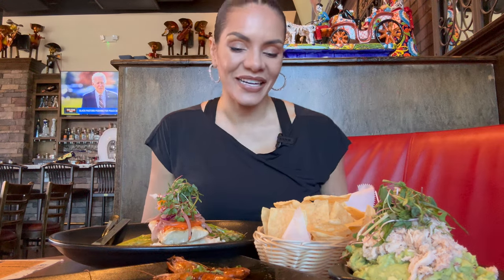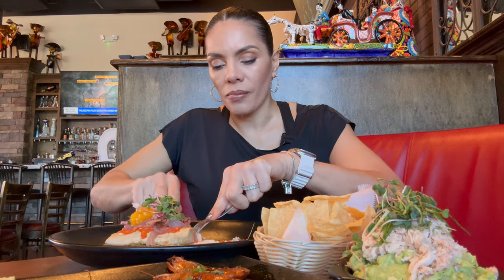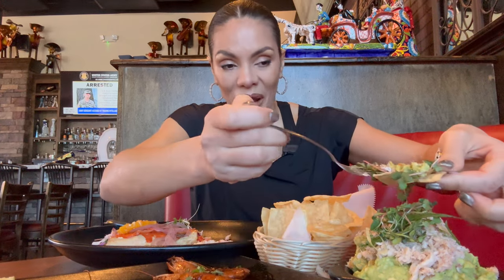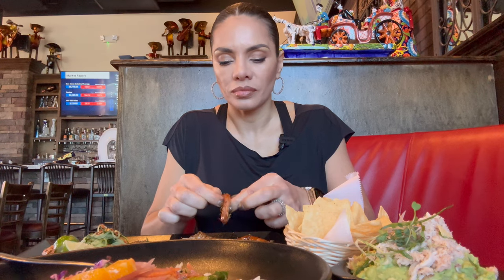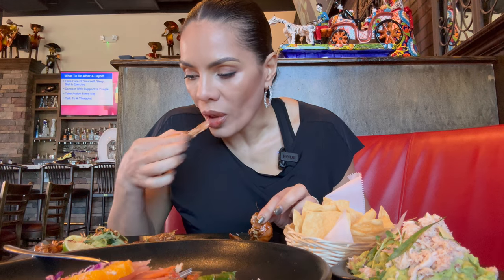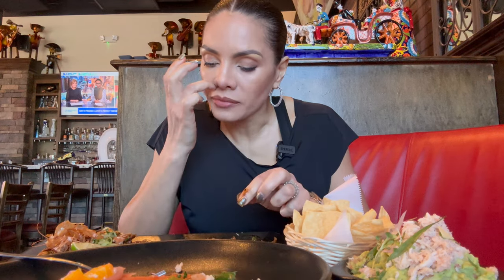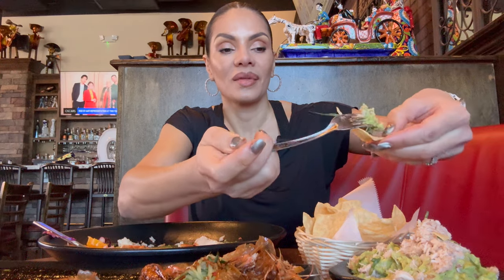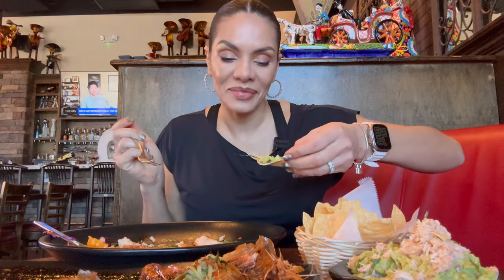Casa Real - Mexican Cuisine - Las Vegas - Eat With Me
I had the most delightful dining experience at Casa Real today! The food was beyond amazing. Picture this: guacamole topped with succulent crab meat, a flavor explosion in every bite; DORADO A LAS BRASAS mahimahi served with fluffy white rice sweet plantain and perfectly cooked asparagus drenched in a delectable orange sauce. Oh, and let's not forget the crispy chips that accompanied the guacamole adding that extra crunch and flavor.

The staff at Casa Real were friendly and kind and also made me feel very welcome. The restaurant itself had a full bar and fantastic seating options - from cozy booths to bar stools. Parking was a breeze, and even the bathrooms were spotless!

Now, let's dive into the star of the show - the food! Every morsel was a symphony of flavors. The genius touch of adding crab meat to the guacamole had my taste buds dancing with joy. The mahi-mahi was cooked to perfection, moist and tender, paired beautifully with the sweet and crispy vegetables and the heavenly orange sauce. And that rice? Sweet, delicious perfection.

I recommend Casa Real. If you find yourself in Las Vegas, Nevada, make sure to stop by for an authentic Mexican food experience that will leave you wanting more.

Love always, Nina Unrated.

0:00 Intro
0:04 CASA REAL RESTAURANT
1:09 MUKBANG

As for some fun facts about Mexican food, here are a couple:
1. Did you know that Mexico is the birthplace of chocolate? The ancient Mesoamerican civilizations, such as the Aztecs and Mayans, were the first to cultivate cacao plants and create a bitter drink called xocolatl, which eventually evolved into the chocolate we know and love today!
2. Tacos al pastor, a popular Mexican dish, actually has Middle Eastern roots. Lebanese immigrants to Mexico in the early 1900s brought their tradition of spit-grilled meats, which eventually evolved into the flavorful marinated pork dish we now know as tacos al pastor.

Casa Real - Mexican Cuisine - Eat With Me